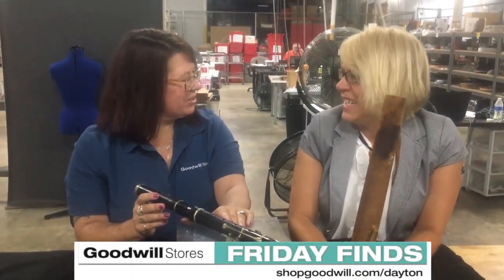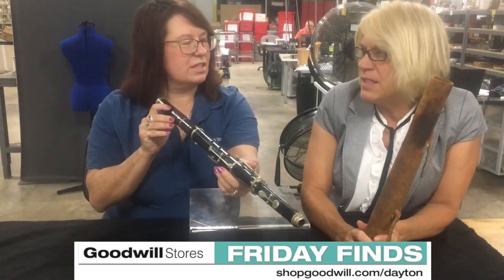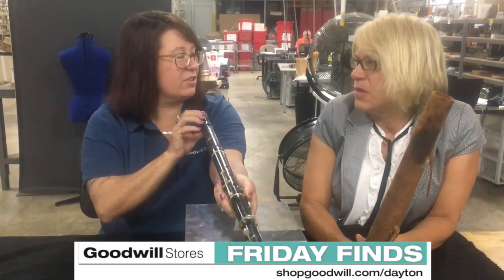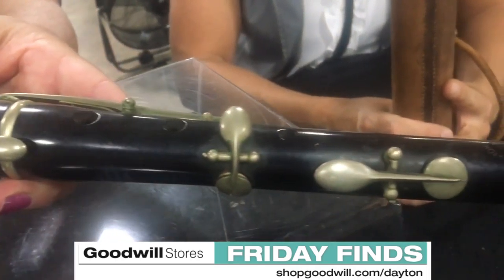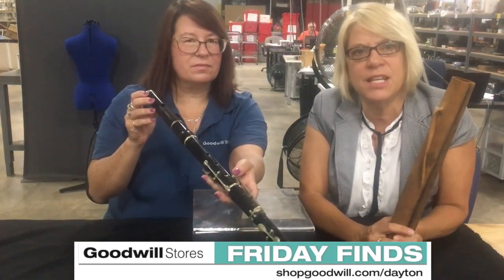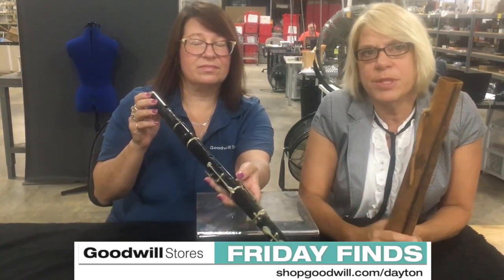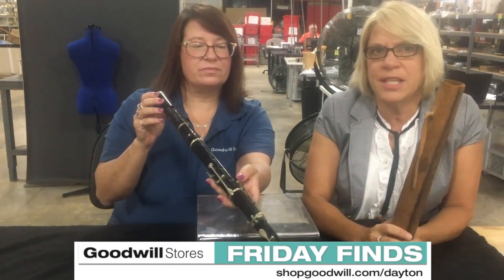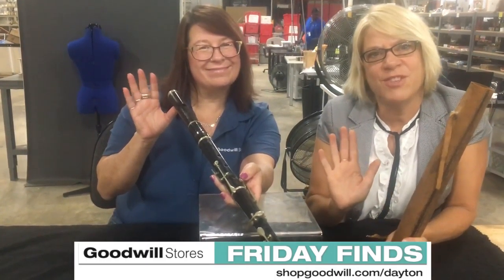Friday Finds - Flute